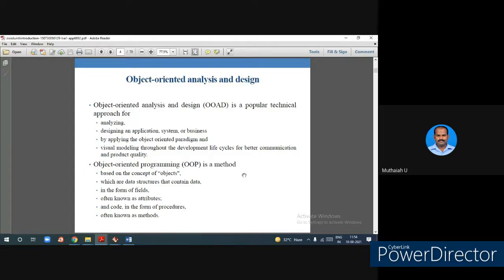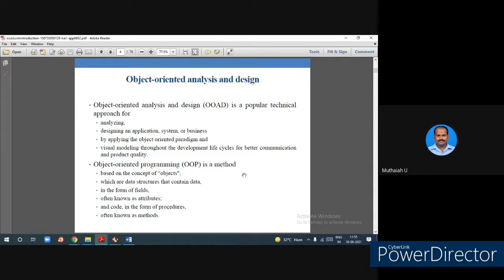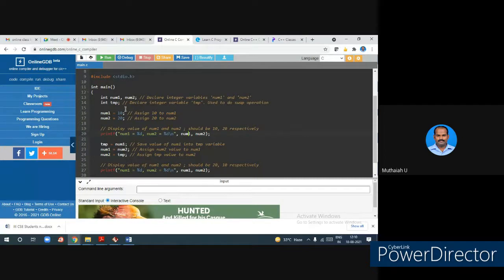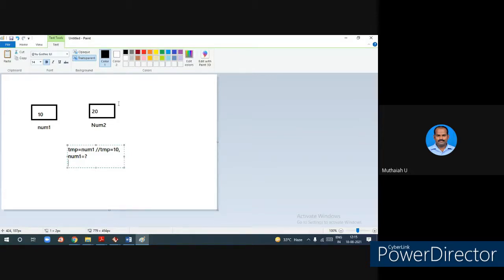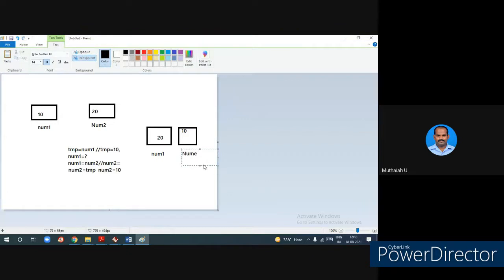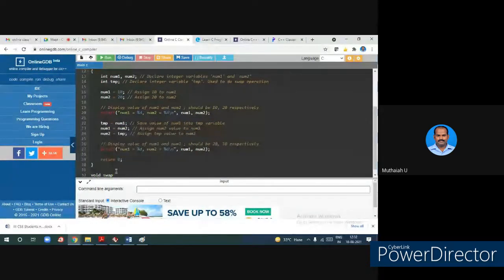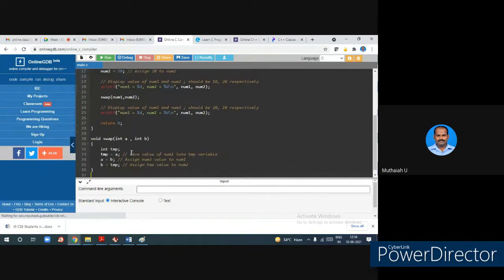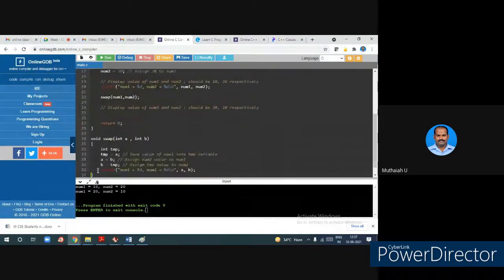Object-oriented analysis and design-Introduction OOAD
Object-oriented analysis and design (OOAD) is a technical approach for analyzing and designing an application, system, or business by applying object-oriented programming, as well as using visual modeling throughout the software development process to guide stakeholder communication and product quality.
OOAD in modern software engineering is typically conducted in an iterative and incremental way. The outputs of OOAD activities are analysis models (for OOA) and design models (for OOD) respectively. The intention is for these to be continuously refined and evolved, driven by key factors like risks and business value